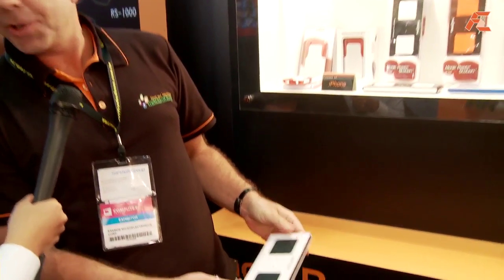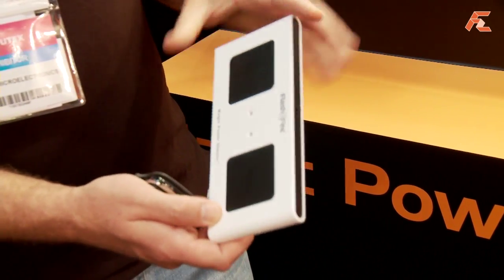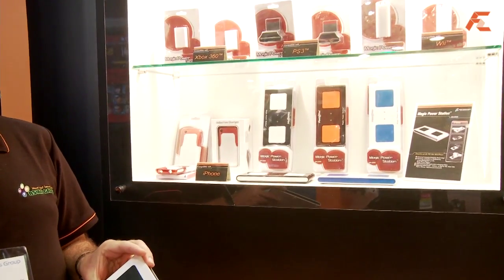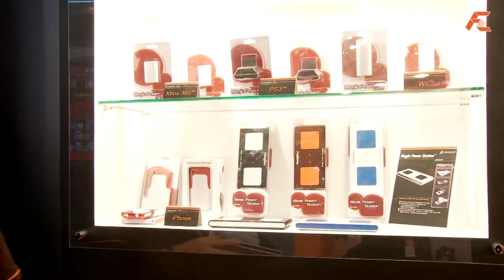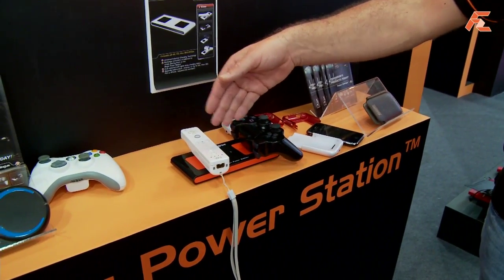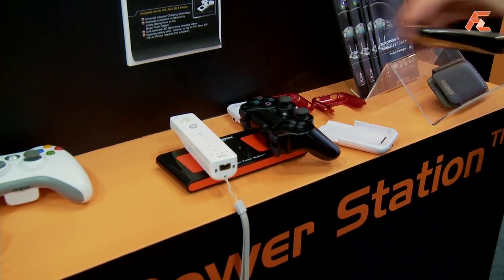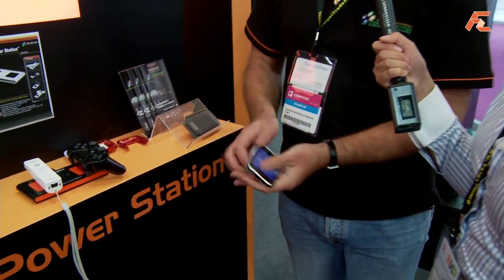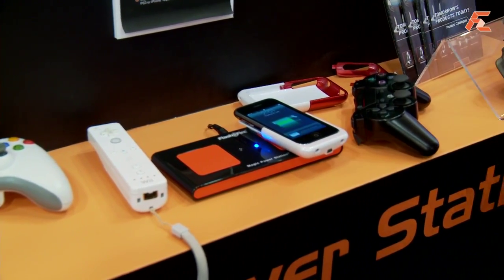Asian Games Magic Power Station @ Computex 2010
Asian Games produces a Magic Power Station which is an Inductive charger which can charge  Wii, XBox360 , PS3 remotes and the iPhone. The units need to be equipped with the correct cover, which then once placed onto the Magic Power Station can charge through inductance.